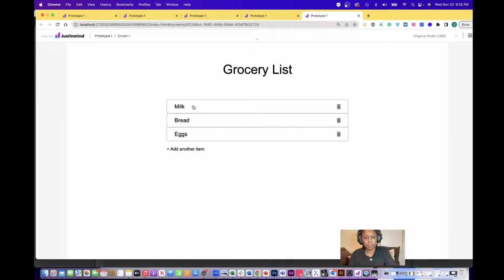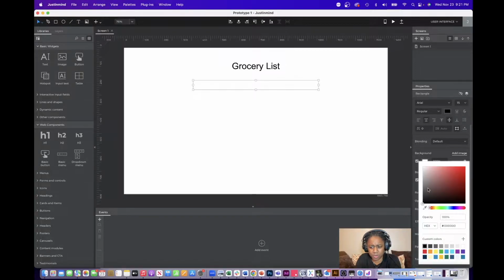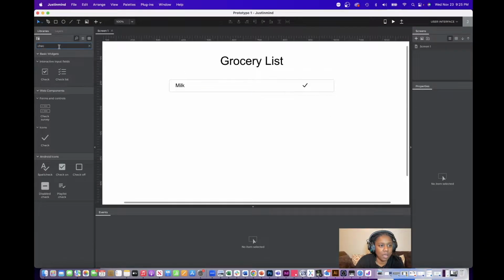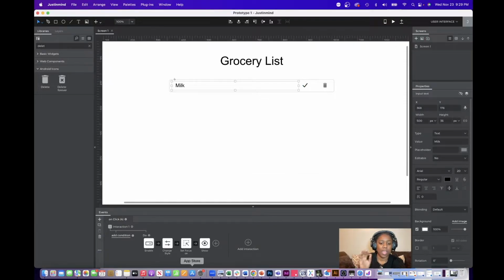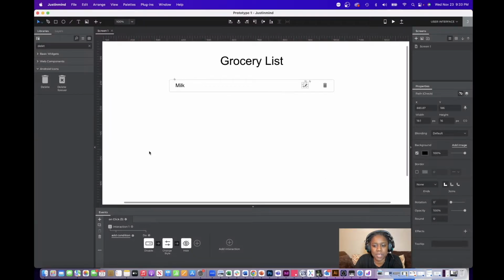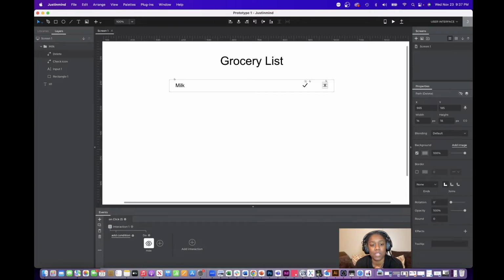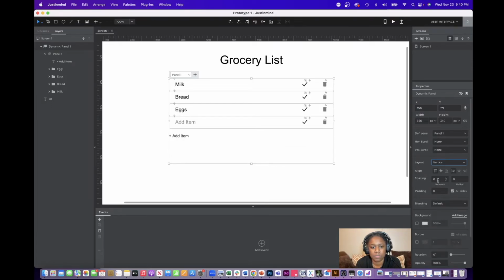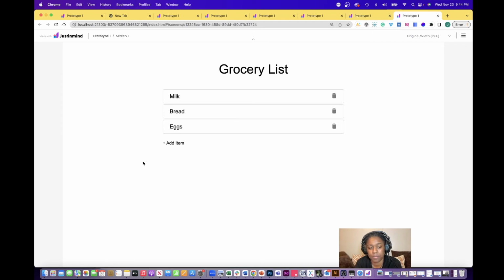UX Practice with Janisa. "My favorite Design Tool - Justinmind"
While there are several design tools out there, my personal and practical favorite is Justinmind.

Witness my thought process as I show you how I used Justinmind to create an example grocery list user interface. This powerful tool has interactive input fields, show & hide features, and allows for multiple actions on the same event. This simple example outlines the building blocks for more advanced user interfaces.